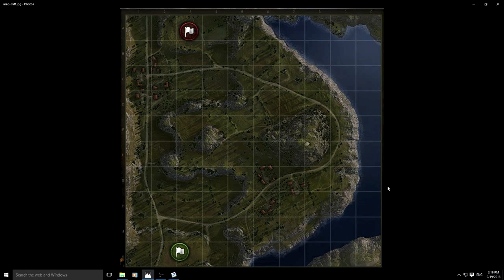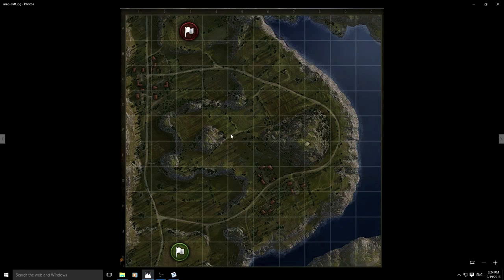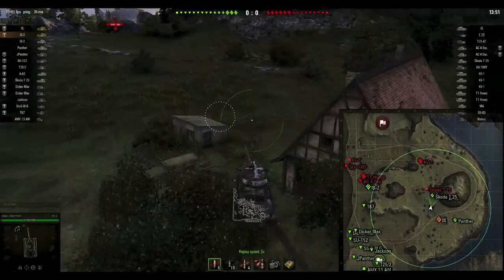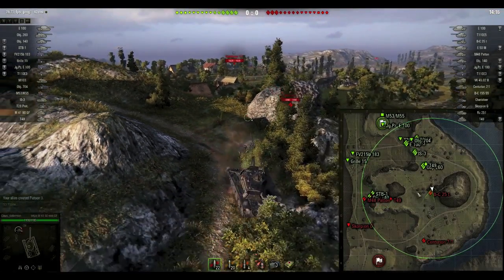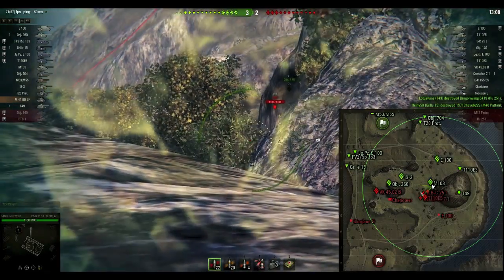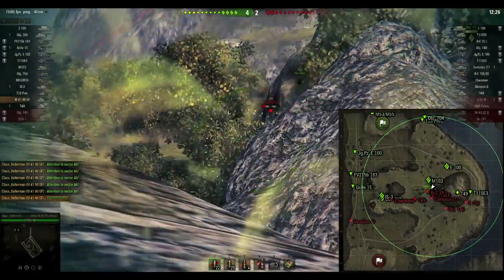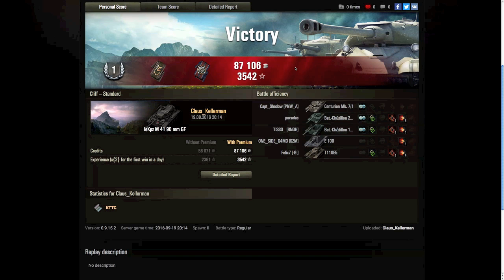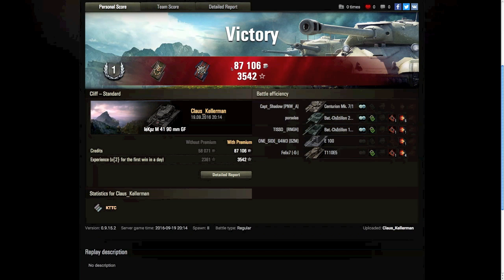WOT - Map Tactics & Strategy Cliff | World of Tanks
Intro Music; "A Long Cold (String)" by Riot.